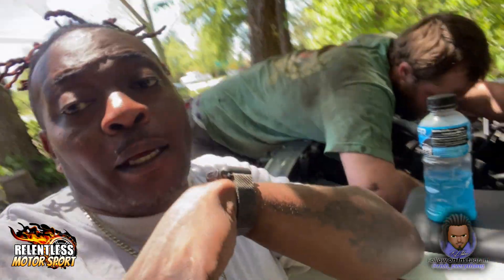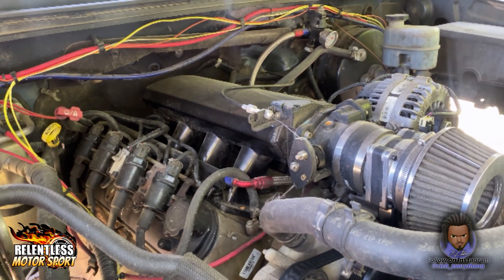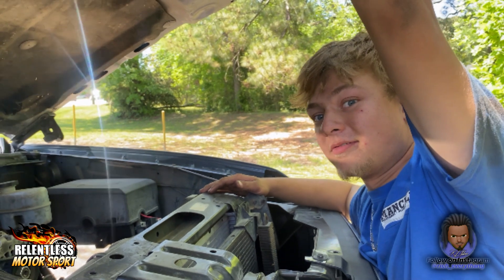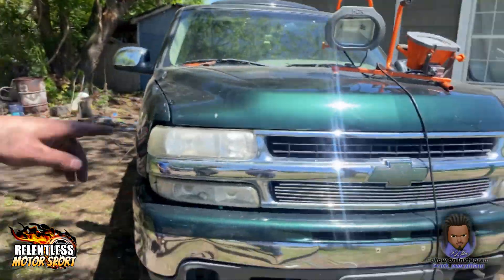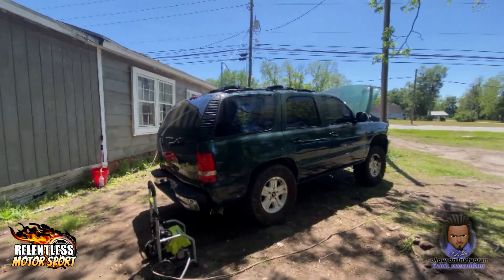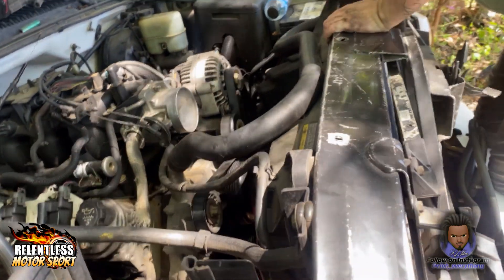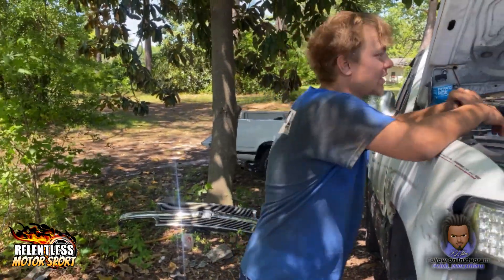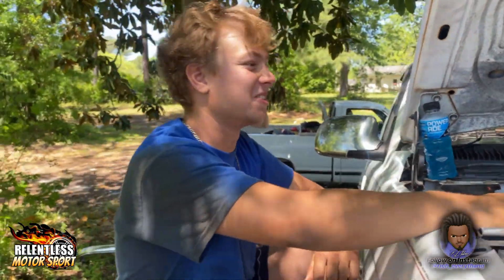TURBOING COULD GO WRONG !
OK I'M READY TO TAKE THING TO NEW LEVEL LET TALK MORE WORK !